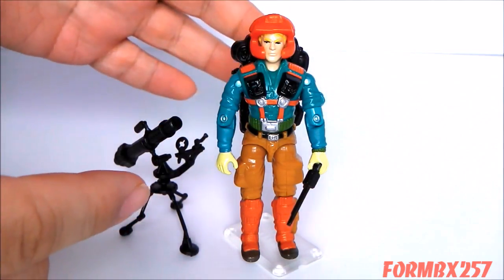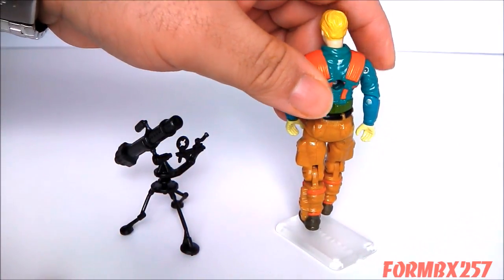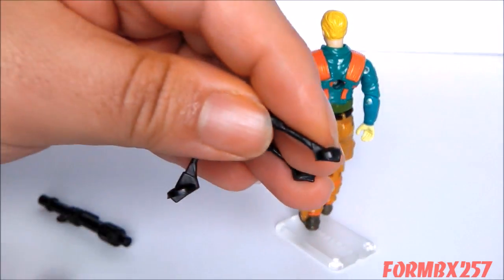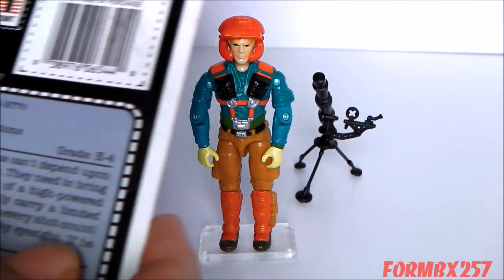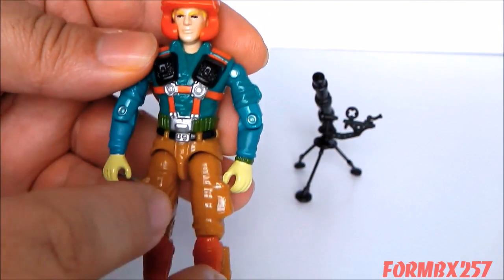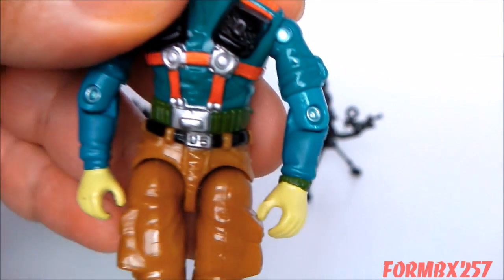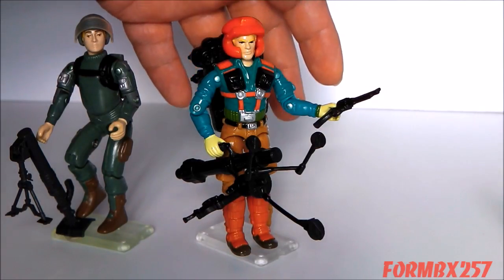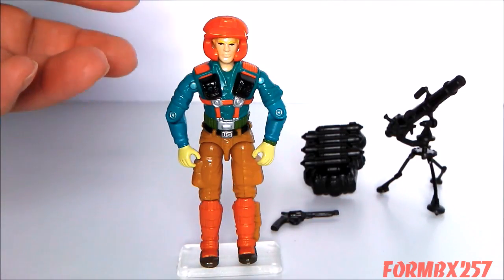1989 Downtown (Mortar Man) G.I. Joe review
This is a review of the second GI Joe mortar soldier expert, Downtown.  He's a very oddly colored and sculpted figure, but his accessories are great.  Many collectors say there is a variation: some figures have flesh-painted hands, some yellow painted.  Is this really a variation or discoloration over time?  Who knows.  He could have been initially designed as an updated version of Short-Fuze (as many classic characters were being updated in that year).